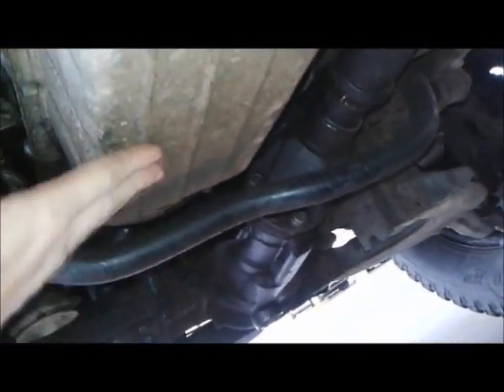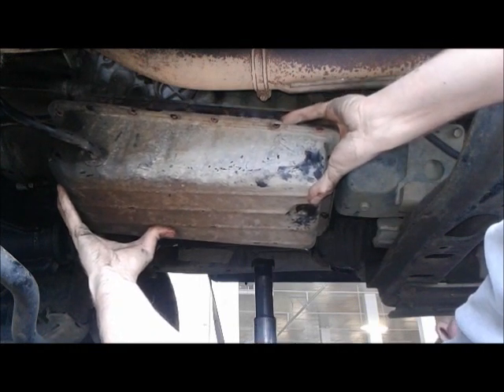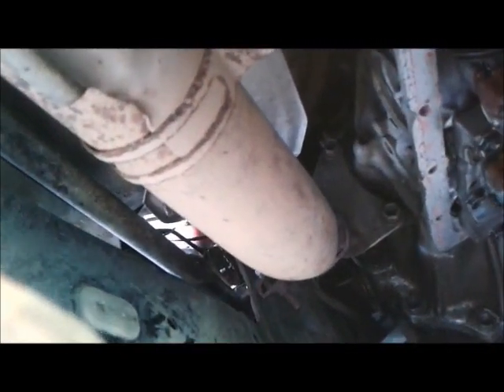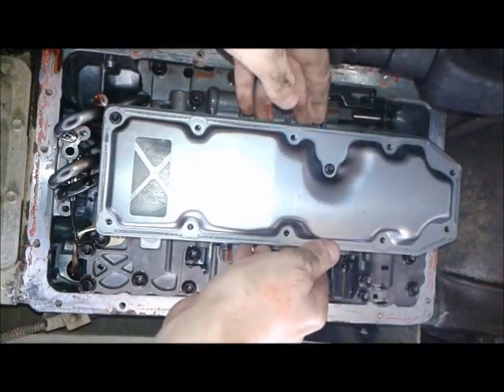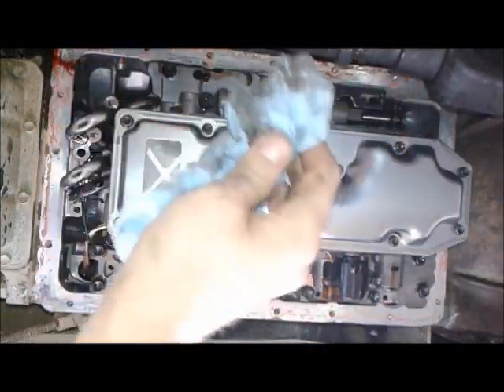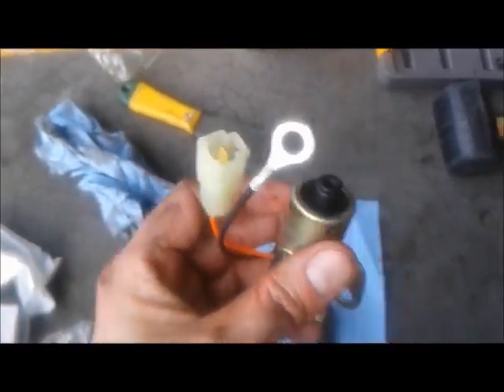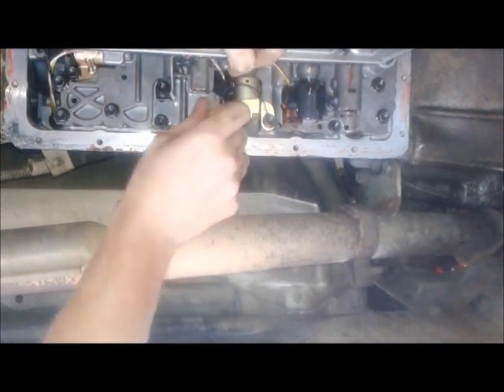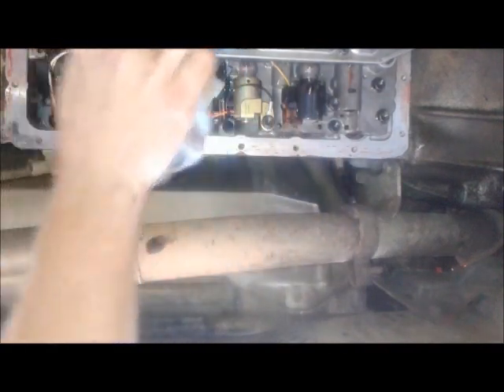2nd Gen 4Runner Shift Solenoid Replacement ***condensed***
This is a cut/edited version of the 40 minute video I posted